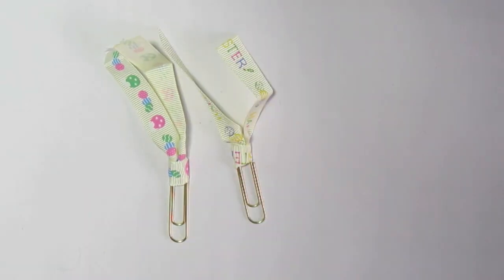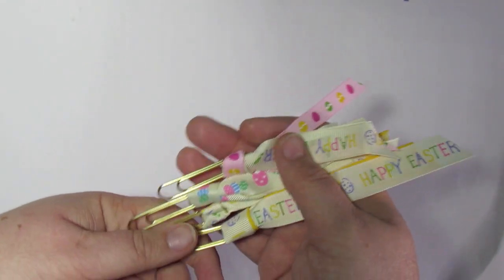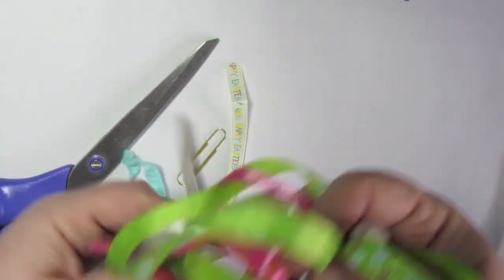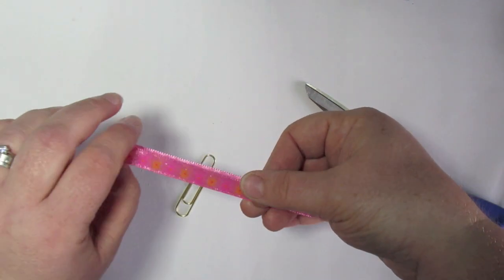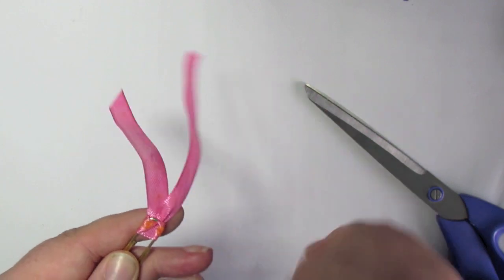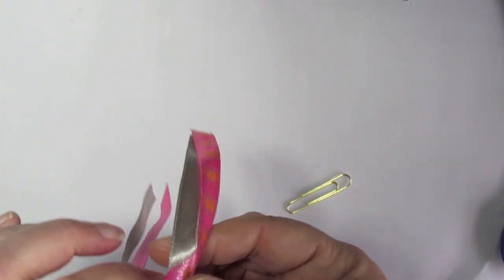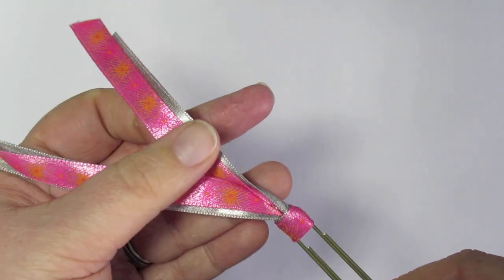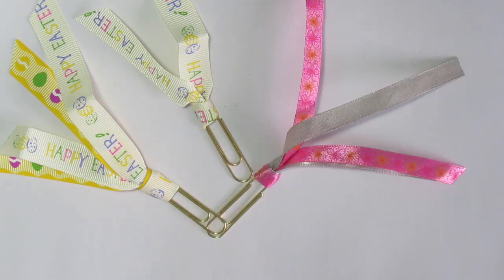How to make Ribbon paper clips for your planner or journal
I shared a photo on instagram of some ribbon paper clips I had been making and I was asked if I would be able to share a tutorial on how to make them - of course!! I am only too happy to share.